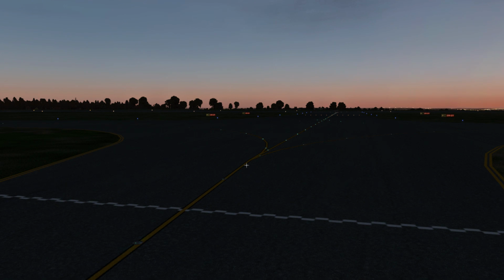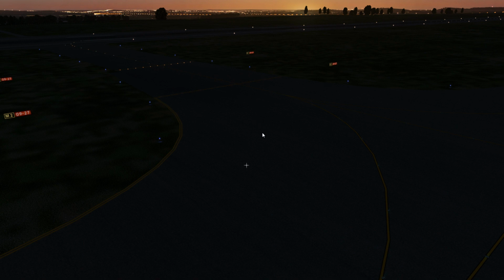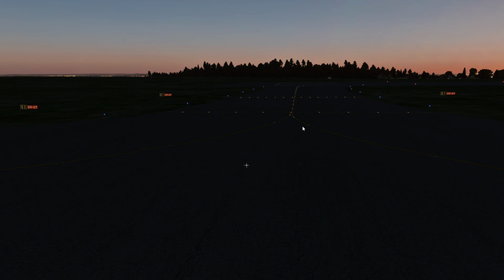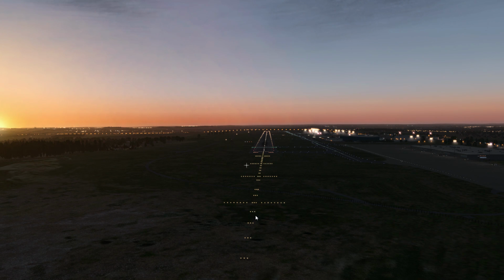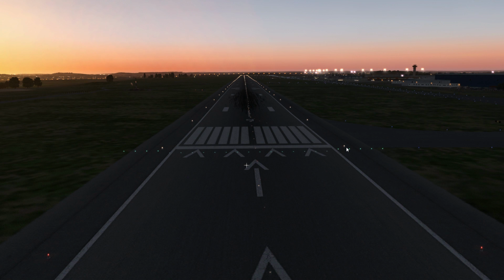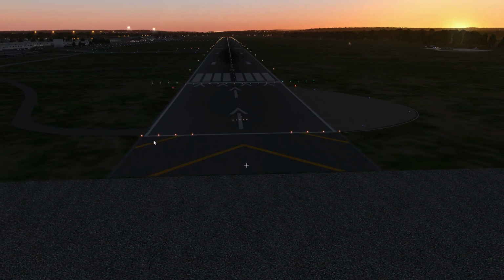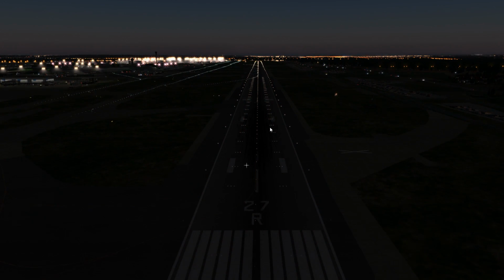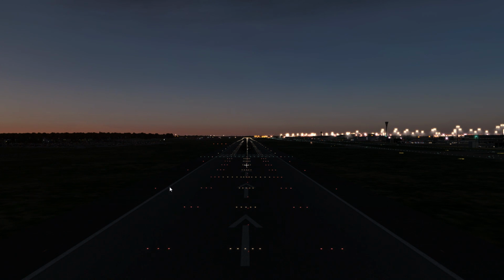Airport Lighting - Taxiway, Runway, Approach - UK (CAA) | Advanced Flight Tutorials | Lesson 23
Welcome back to The Ground Up - Advanced Flight Tutorials, and in this lesson we are going to be looking at another very important aspect of navigation: airport lighting. In this first part we will take a look at CAA Regulations in the United Kingdom and see how they are applied to different airports. I will explain what every single light you see means, and how a pilot will use those lights to navigate through, to and from and airport, including taxiway lighting, runway lighting and approach lighting.